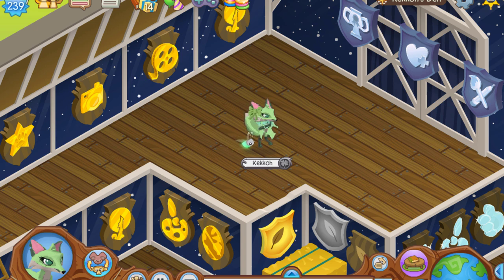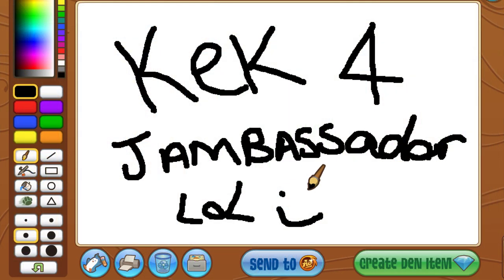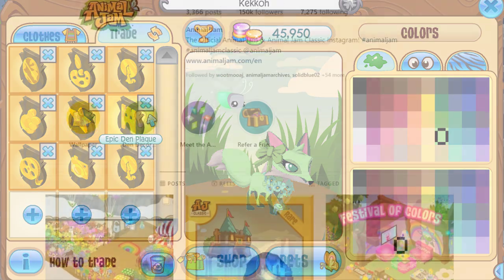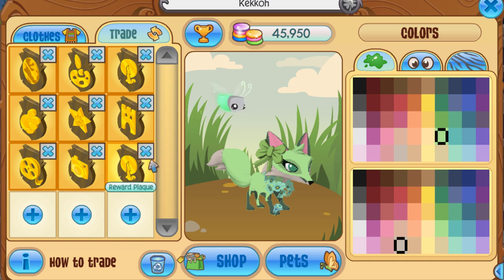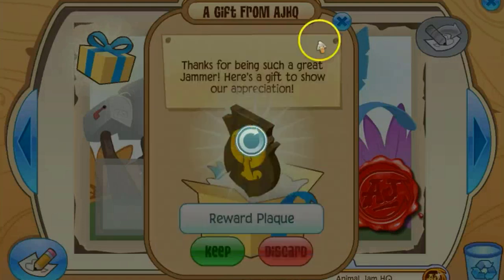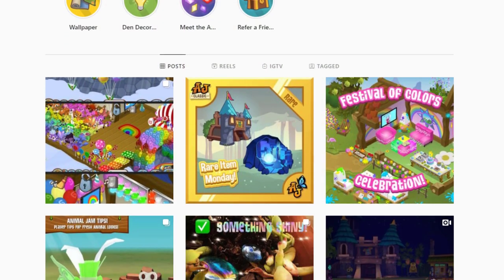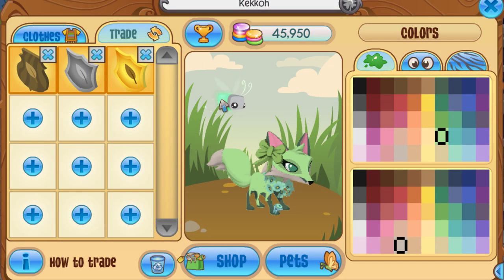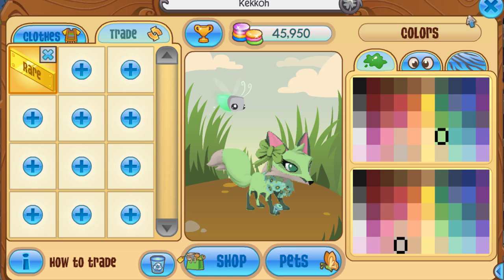How To Get EVERY PLAQUE on Animal Jam! (2022)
How To Get EVERY PLAQUE on Animal Jam Classic, old gold plaques and new blue plaques